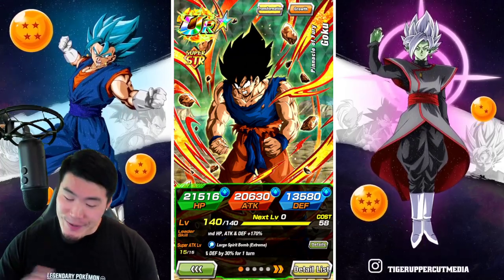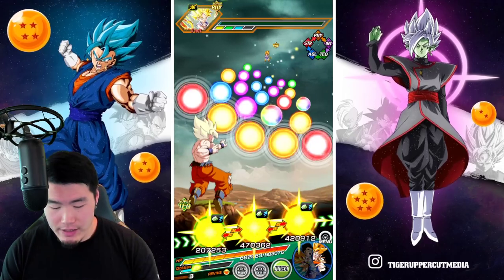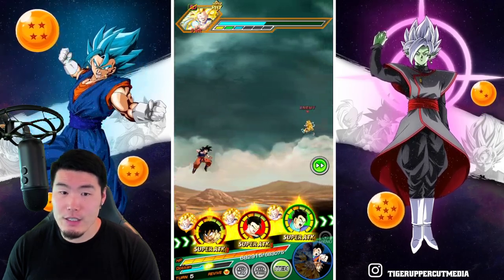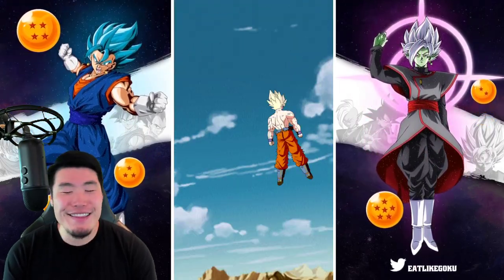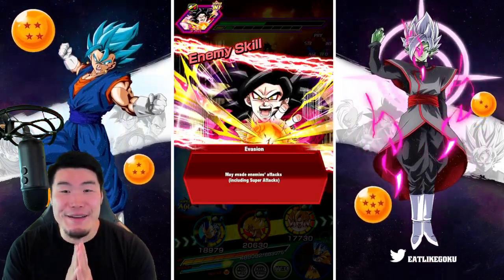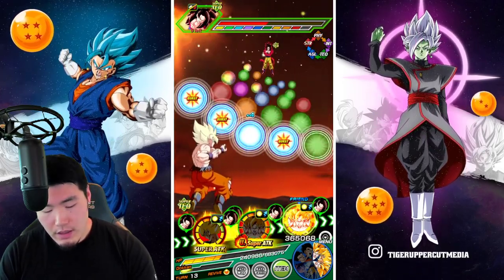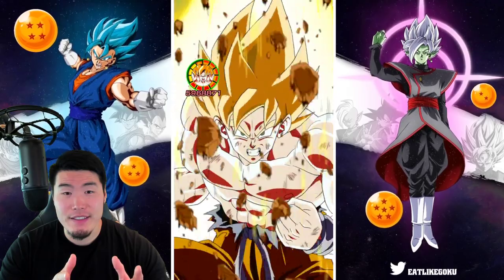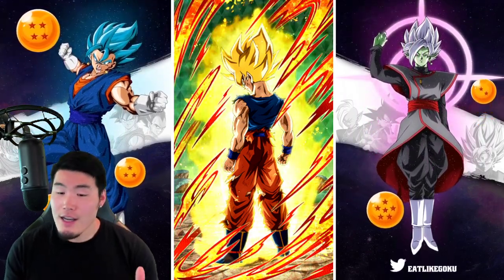HE'S SO MUCH BETTER THAN I EXPECTED! 100% STR Namek Goku EZA Showcase! (DBZ Dokkan Battle)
I definitely wasn't showing this man the respect he deserves.